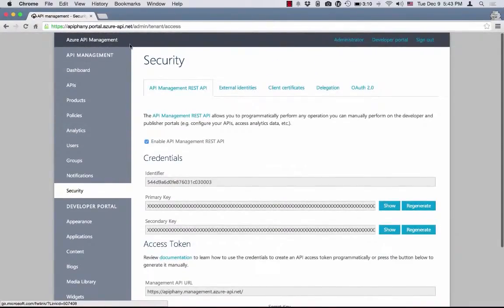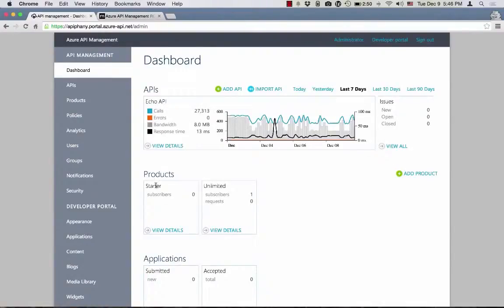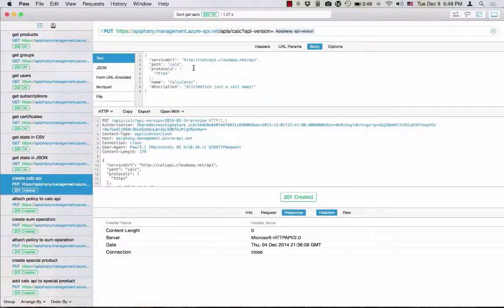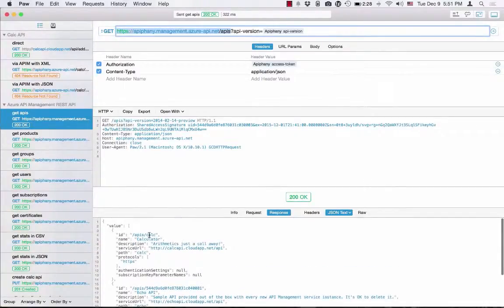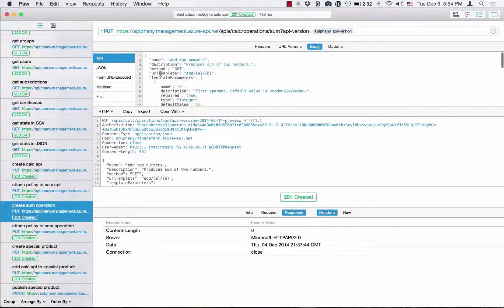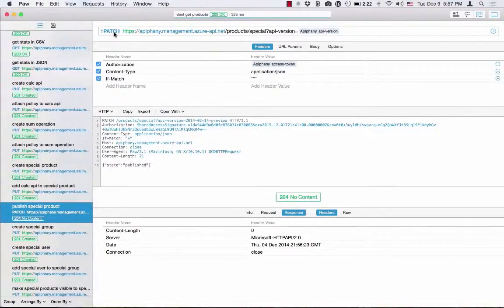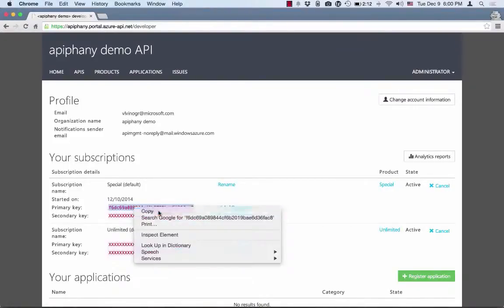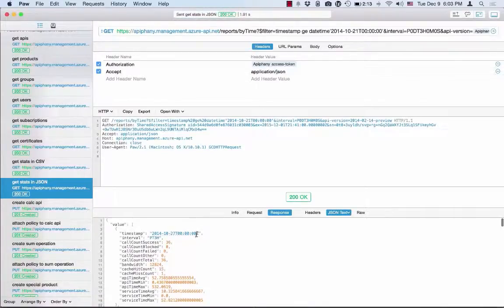visual studio 2013 tutorial